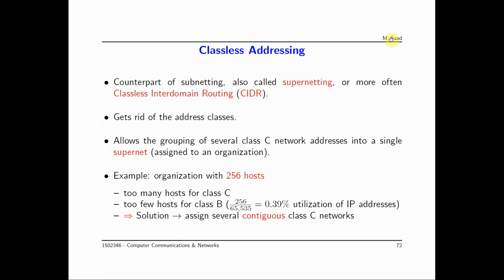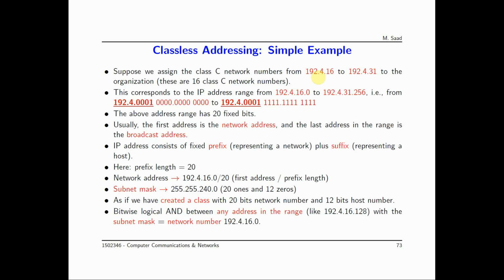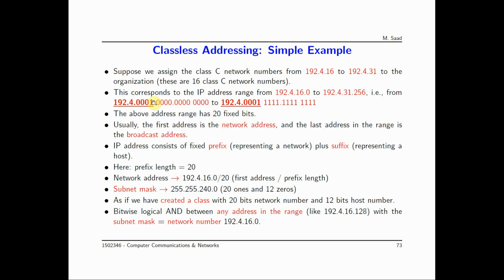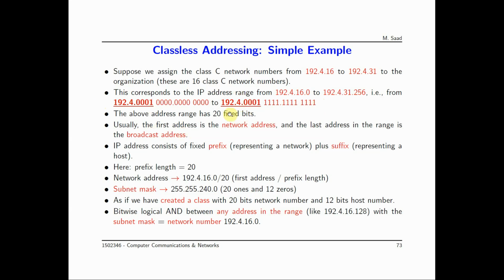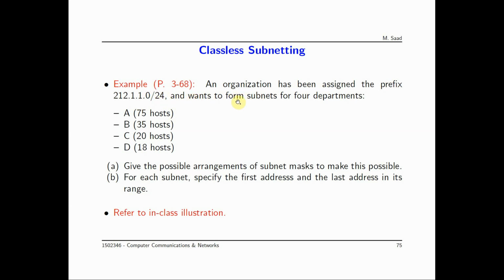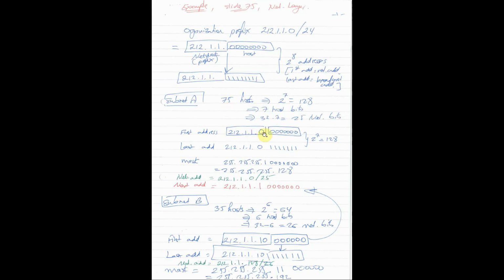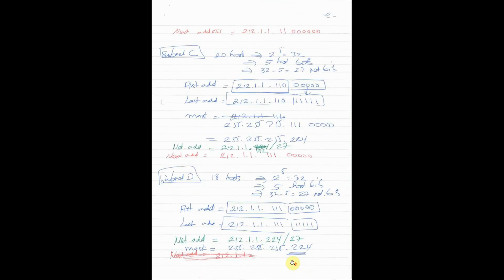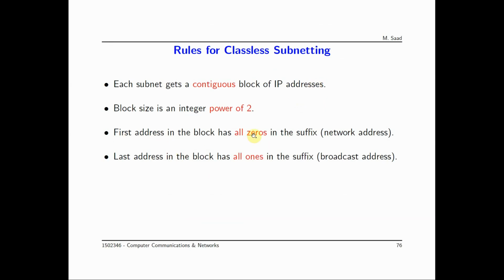Net 11 Classless Addressing